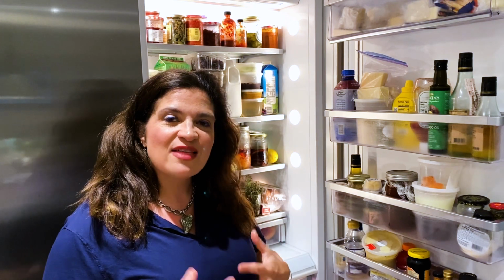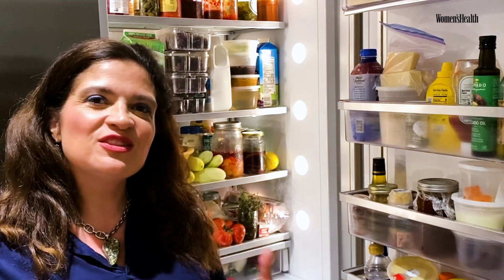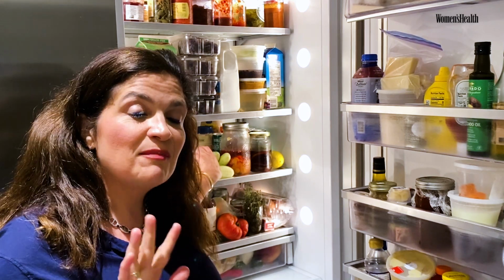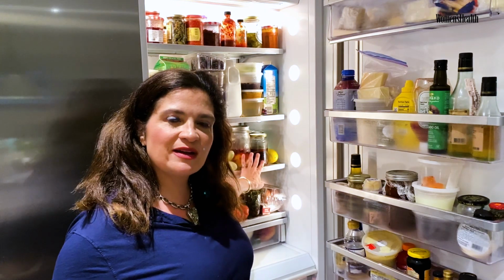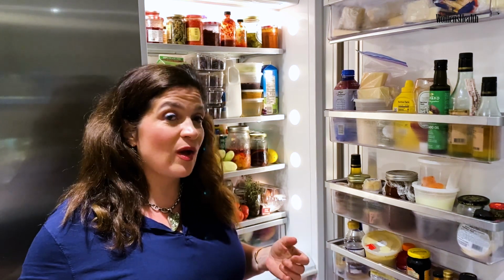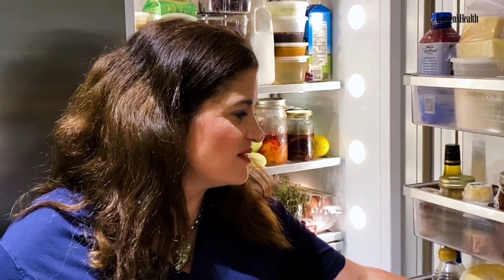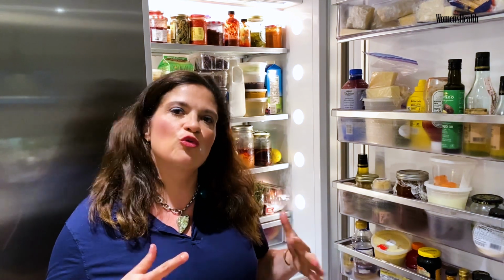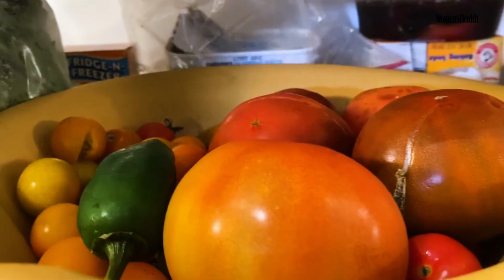Food Network Star Alex Guarnaschelli's Homemade Hot Sauces & Pickled Treats | Fridge Tours | WH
You've seen her on "Chopped," "Iron Chef America" and more, and now chef Alex Guarnaschelli is opening up a very personal part of her home — the fridge! After running a New York City restaurant for decades, Alex knows a thing or two about refrigerator organization, and she's also an expert in creating bold, flavorful dishes. Get a close look at her favorite groceries and how she approaches arranging the shelves to encourage healthy snacking for her family.